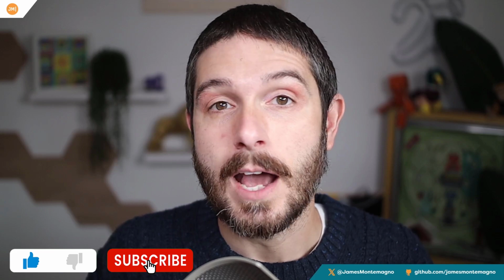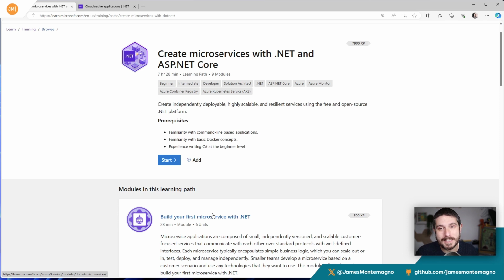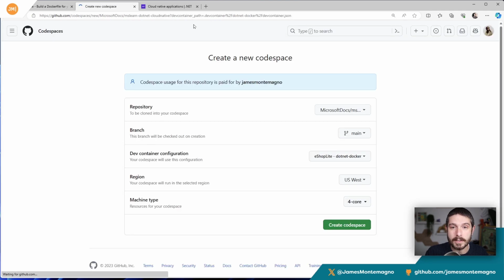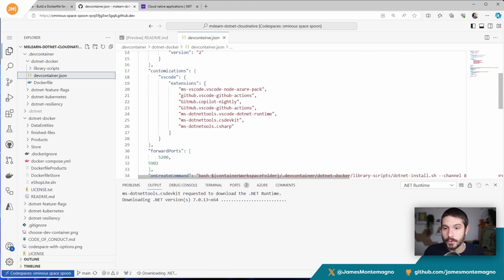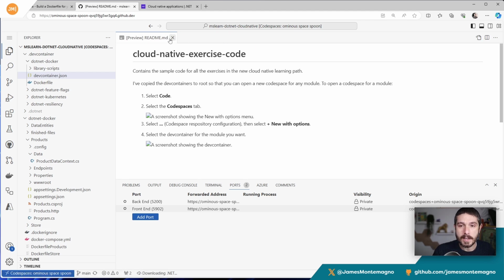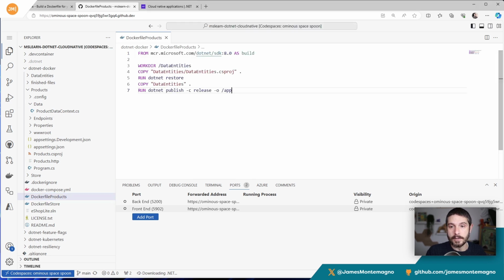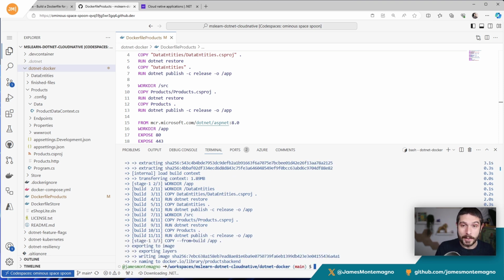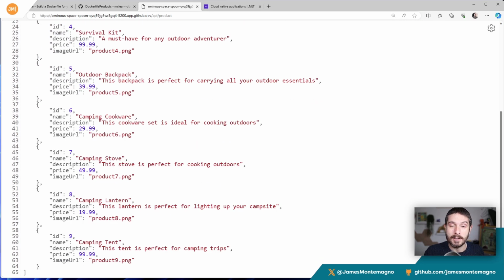Learn to Build .NET Cloud Native Apps & Microservices for FREE in the Browser!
Containers, Docker, Kubernetes, resiliency, telemetry, continuous delivery, these are all things that you think of with cloud native apps. .NET is world class and full of amazing features, performance, and optimizations to build lightning fast scalable cloud native apps. Learning can be a challenge with so many moving pieces of technology... but not with Microsoft Learn and the newly updated modules leveraging Codespaces! Just click, create a codespace, and you are learning cloud native development in the browser from your PC, mac, iPhone, iPad, Android device, you name it!